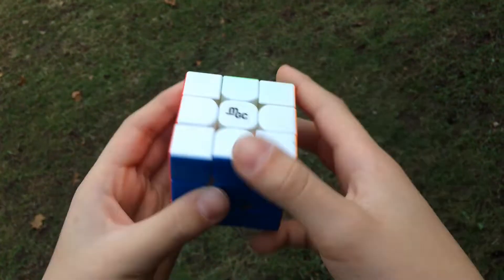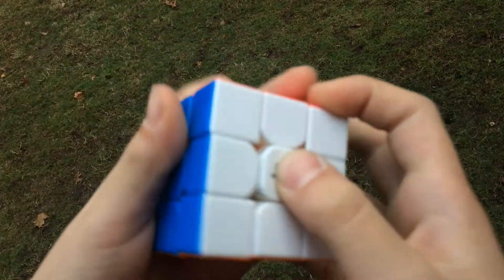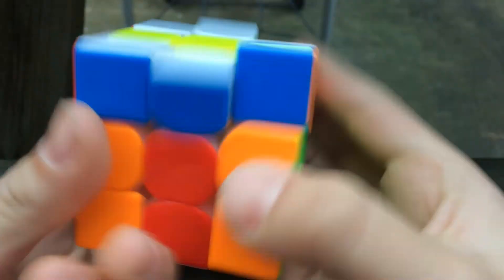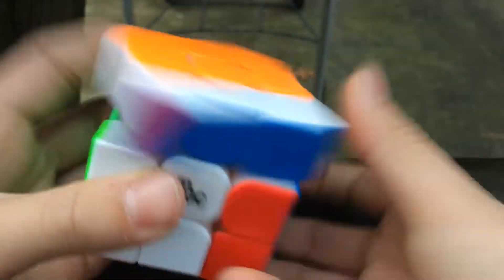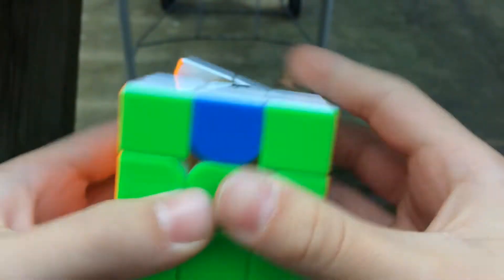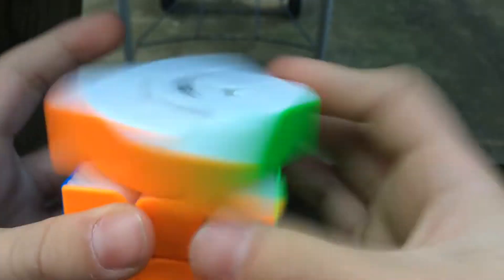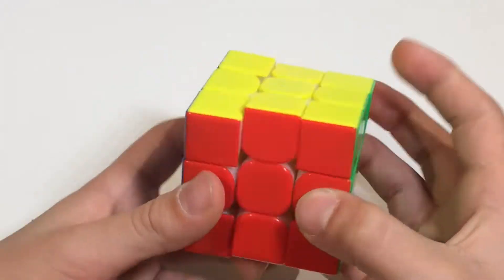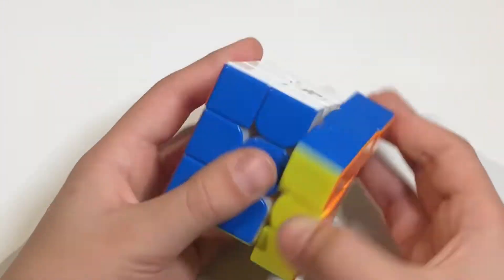MGC V2 First Impression! || TheCuberCubes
Sorry.

And if you are this deep down then you’re awesome!